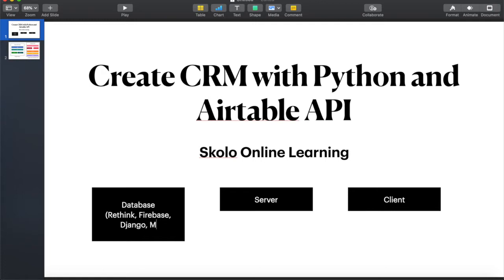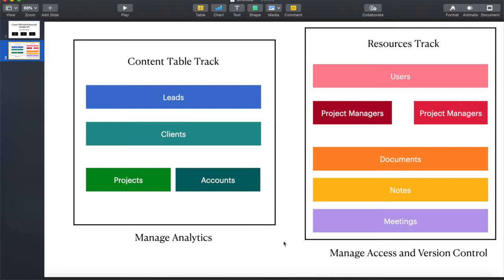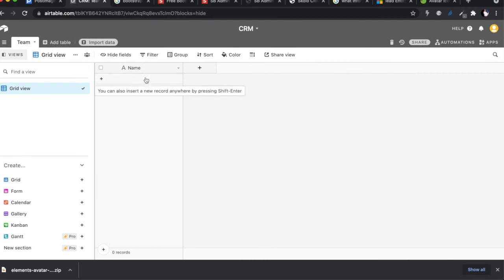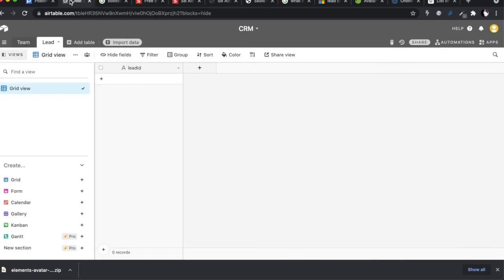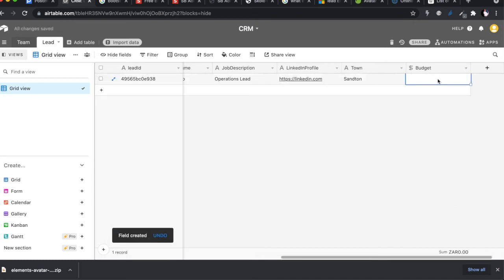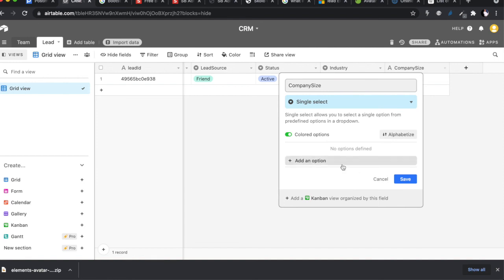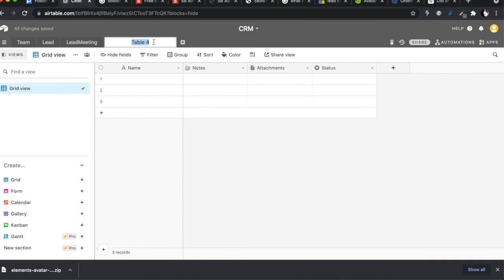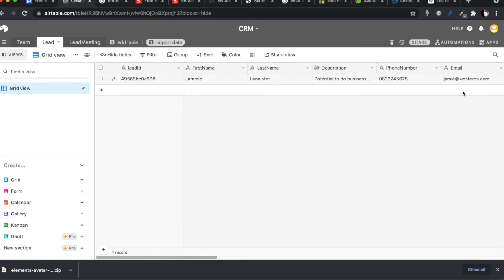Create CRM Platform with Airtable and Python Step by Step - Part 1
Video Timestamps:
00:01:59 Introduction in to the lecture, covering what we are going to discuss
00:09:43 Content planning for CRM, what tables do you need? How Content Management ties in to Resource management in the CRM
00:19:30 Start building the CRM database in Airtable
00:22:27 Create Team (User) Table for CRM in Airtable
00:28:02 Create Leads Table for CRM in Aurtable